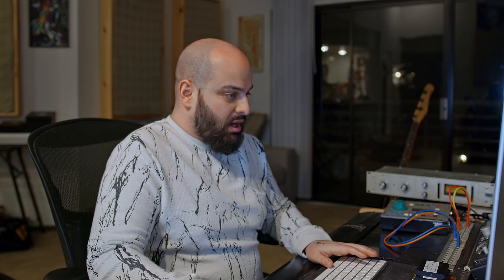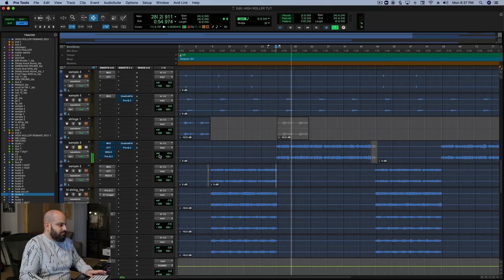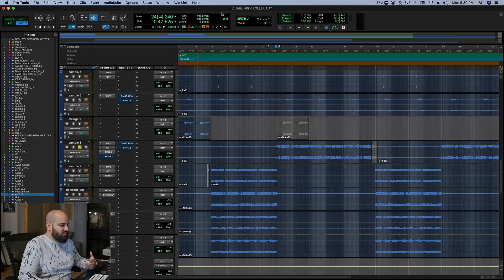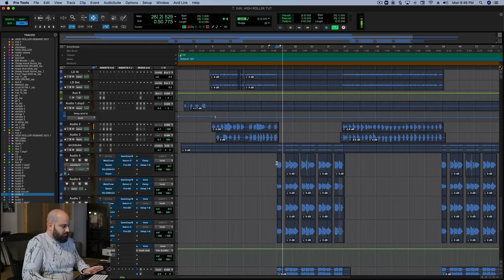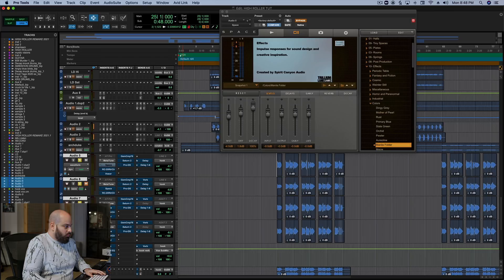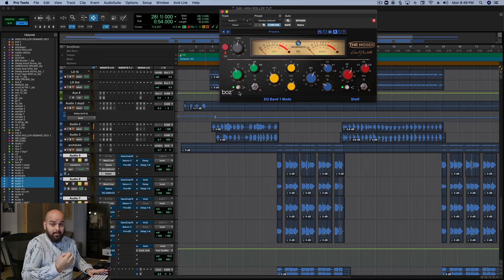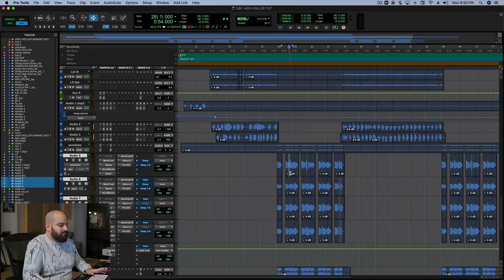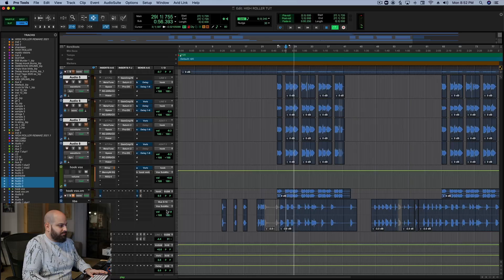Mixing with Emotion with Matt Weiss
Today, we're joined by our good friend and Grammy-nominated engineer, Matthew Weiss of Weiss Advice.

Matt Weiss is a GRAMMY-nominated, platinum recording and mixing engineer who’s worked with artists like Akon, Swae Lee, Jeremih, Chris Brown, Sonny Digital, Nicky Minaj, Becky G, Anitta, Rick Ross, Farruko, and Ozuna.

Matt grew up in Philadelphia with creative parents: his mother, a doll sculptor, and his step-father, a jazz pianist. He had the opportunity to study a handful of different instruments, including clarinet, piano, drums, guitar, and voice. Out of all these, Matt really found an interest in the Roland Groovebox MC-303 — a classic sequencer — which his step-dad bought him one year as a birthday present. This was in part the beginning of his affinity for pop, hip-hop, and electronic-based music.